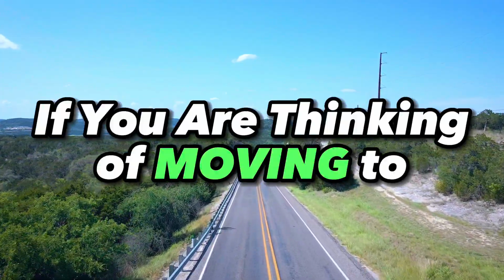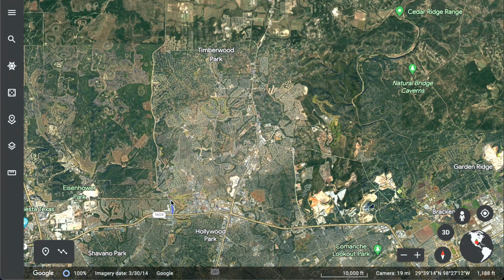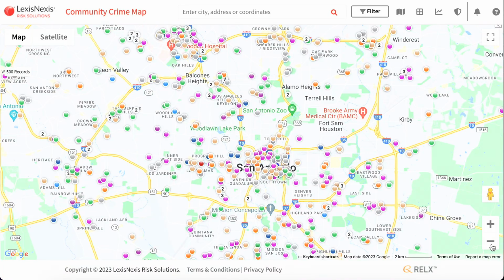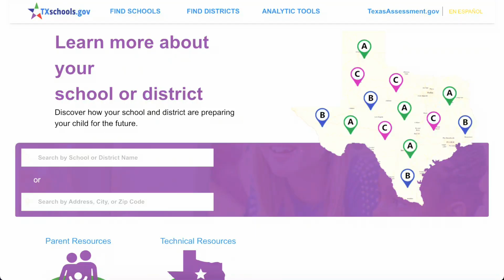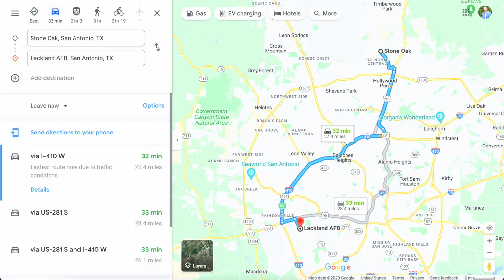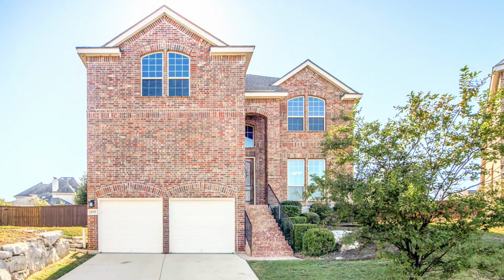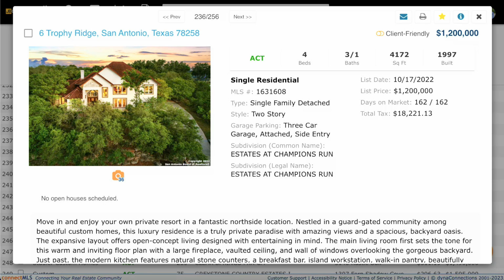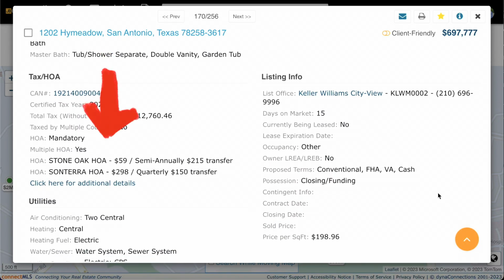Is THIS the Most DESIRABLE Neighborhood in San Antonio???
Have you ever wondered what San Antonio's BEST, TOP, #1 Neighborhood is??? Look no further. Watch this video to find out what just might be the best neighborhood in San Antonio, Texas!

MOVING TO SAN ANTONIO, TX??? Reach out TODAY for help!

📲I am absolutely obsessed with helping people here in San Antonio Texas and moving to San Antonio Texas! I get calls, texts, and emails all the time from people moving here and I absolutely love it! If you are moving here to San Antonio Texas or any of the surrounding areas, I can help with any questions you have and make this transition much easier for you! Just give me a call, text, or email!